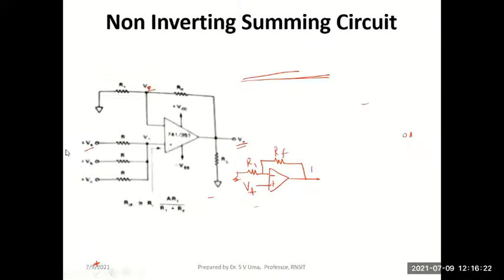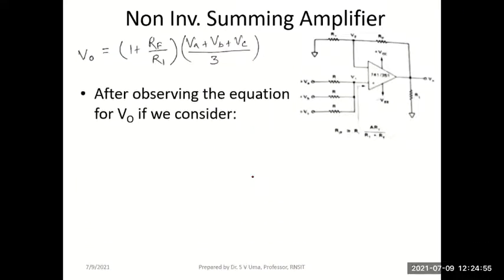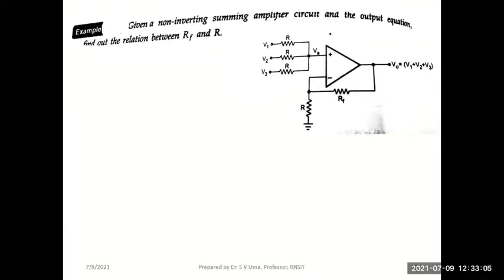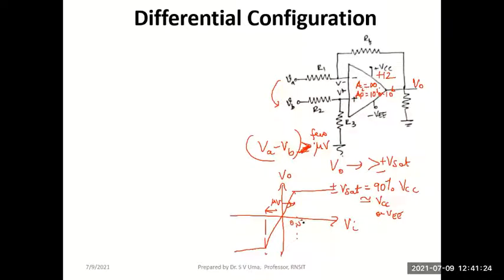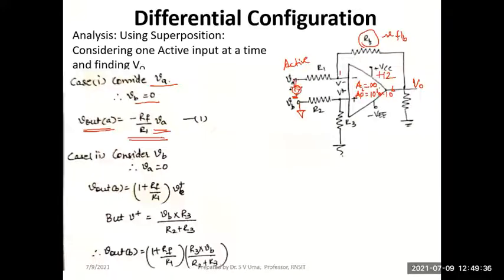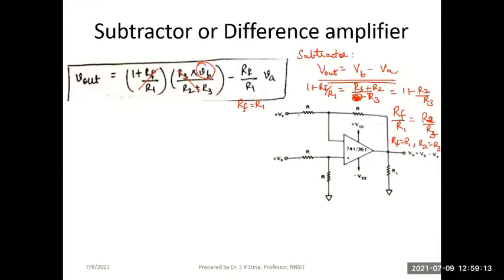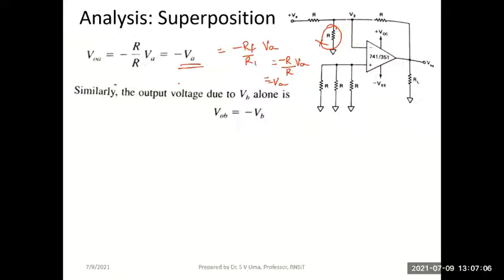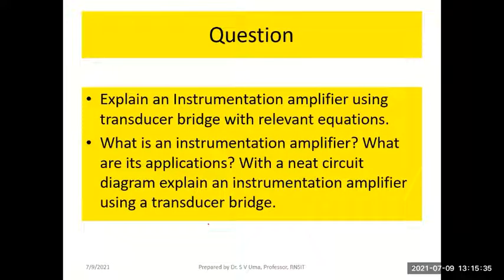AC Class 41 Difference amplifier and hybrid adder subtractor circuit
Difference amplifier and hybrid adder subtractor circuit analysis